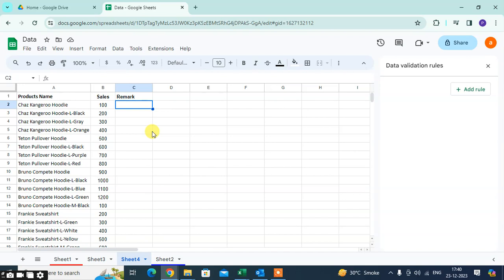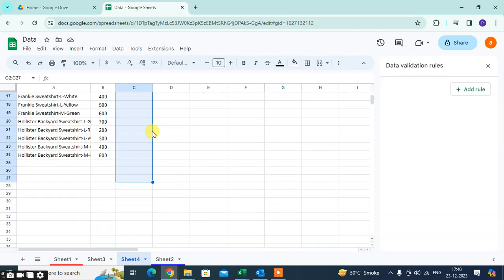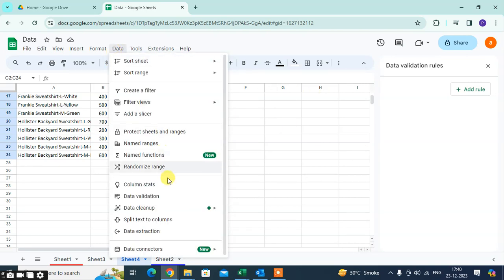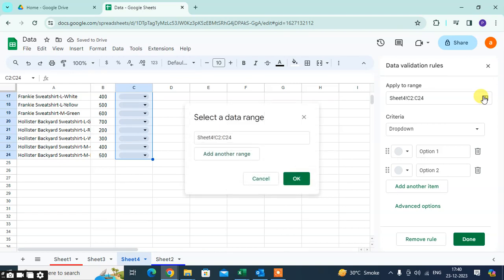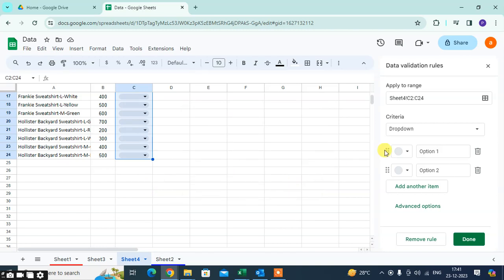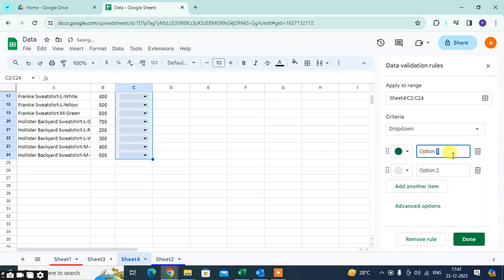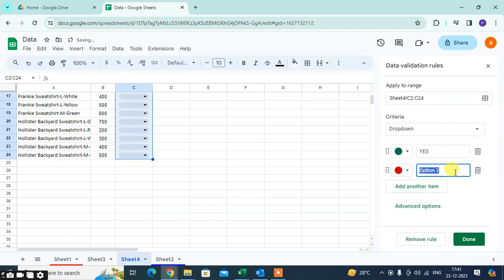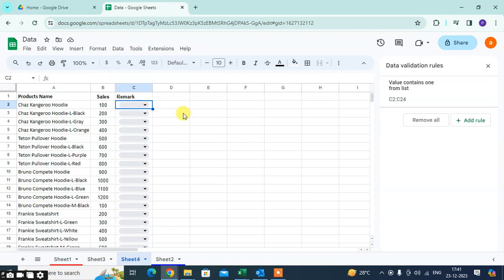How To Add Drop Down In Google Sheet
In Google Sheets, open a spreadsheet.
Select the cell or cells with existing data.
Right-click. Dropdown. ...
Optional: If you enter data in a cell that doesn't match an item on the list, it is rejected. ...
Click Done.